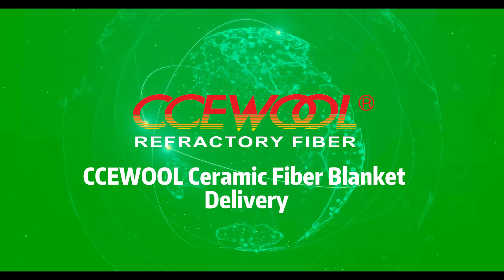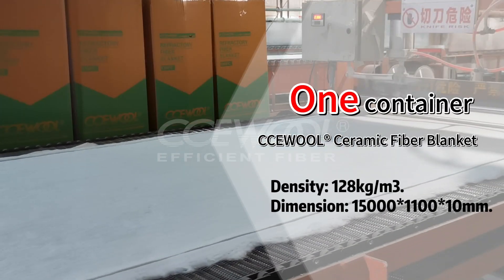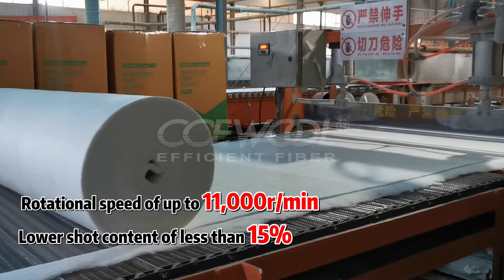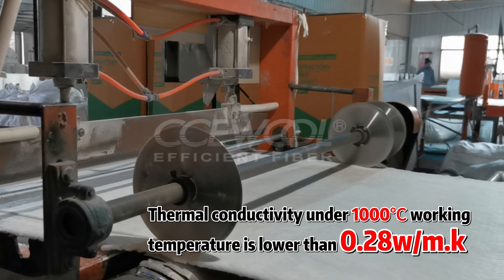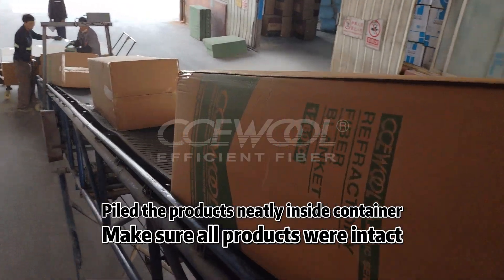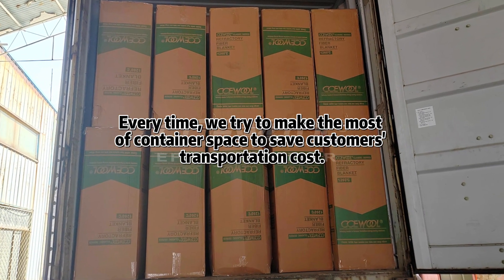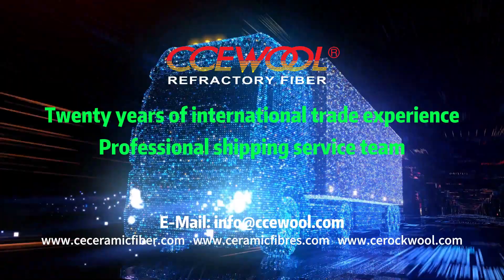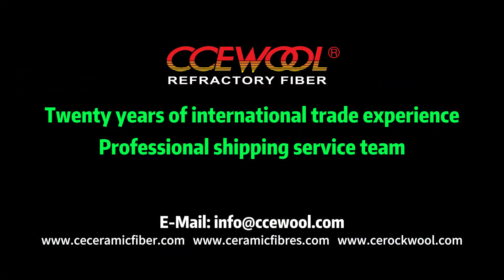CCEWOOL Ceramic Fiber Insulation Blanket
CCEWOOL ceramic fiber insulation blanket is produced with imported high-speed centrifuge, with rotational speed of up to 11,000r/min, resulting in a higher fiber formation rate and lower shot content of less than 15%. Its thermal conductivity under 1000℃ working temperature is lower than 0.28w/m.k, exhibiting excellent thermal insulation performance. We adopt self innovated inside double needle technology in production, which make tensile strength of CCEWOOL ceramic fiber insulation blanket higher than similar products on market, tensile strength of our blanket is above 75Kpa, ensuring superior thermal insulation and thermal shock resistance.